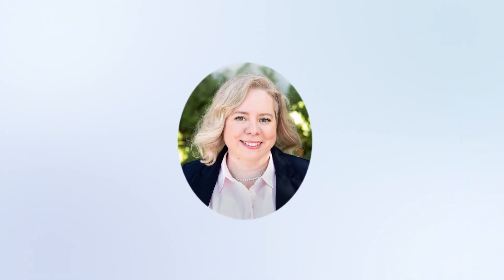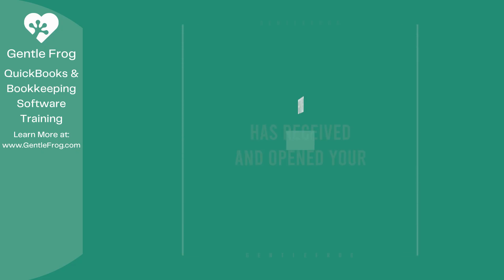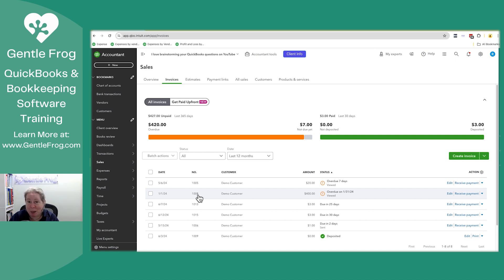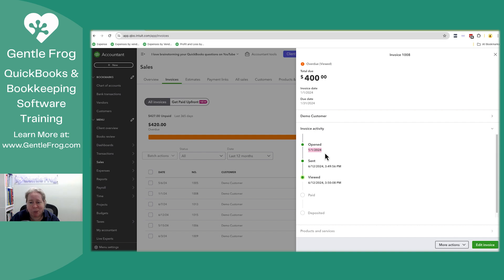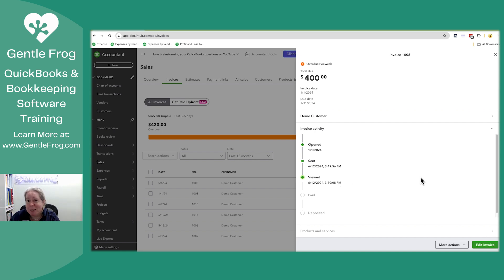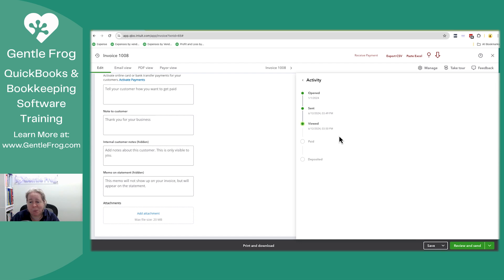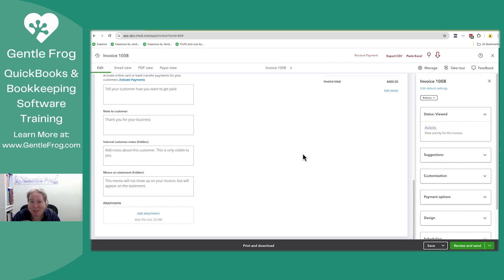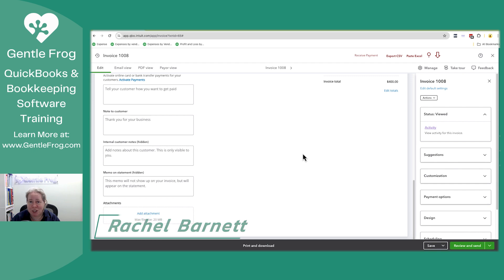How to Check if a Customer Has Viewed Your Invoice in QuickBooks Online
In this video, I demonstrate how to check if a customer has viewed an invoice you sent them in QuickBooks Online using the new invoice layout. This feature can be helpful to ensure your invoices are reaching the correct email addresses and not ending up in spam.

Here’s what you’ll learn:
1. Navigating to Sales and Invoices: Step-by-step instructions on finding your invoices.
2. Viewing Invoice Activity: How to see if and when a customer has viewed the invoice.
3. Using the Activity Log: Detailed guidance on accessing and interpreting the activity log for each invoice.

Quick Tips:
💡Use the dropdown next to "Receive Payment" to access "View Activity" for detailed information.
💡The status "Viewed" indicates whether the invoice has been opened by the customer.

Knowing whether your invoices are being viewed can help you follow up appropriately and ensure timely payments.

Timestamps
00:00 - Intro
00:40 - View activity
01:40 - View status in invoice
02:37 - Outro